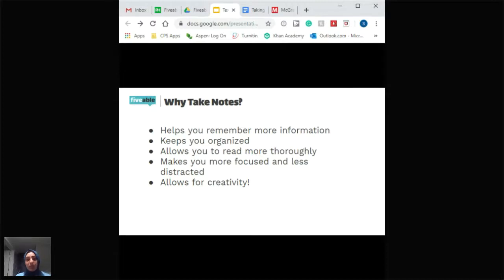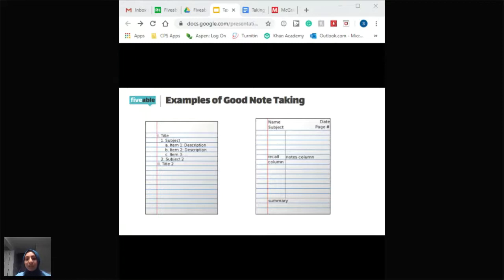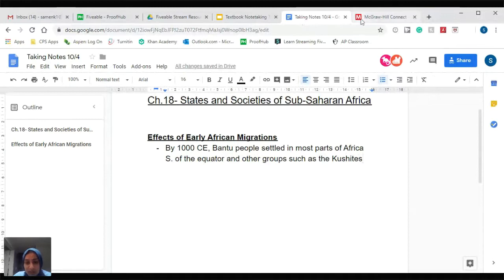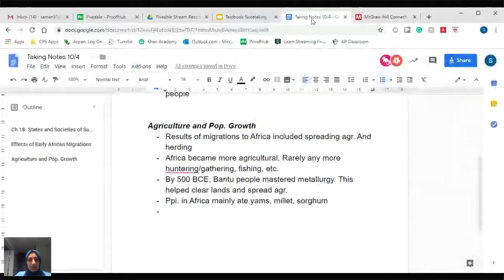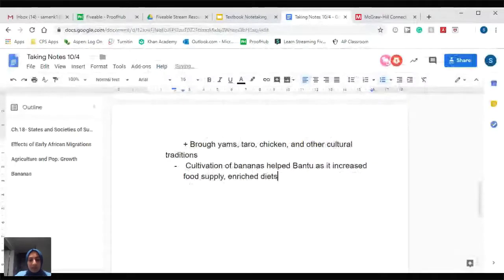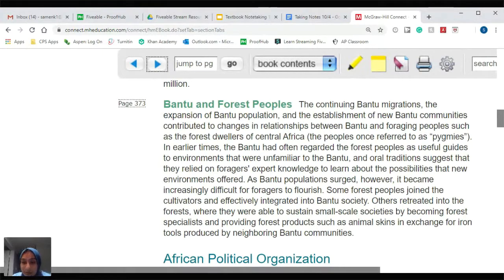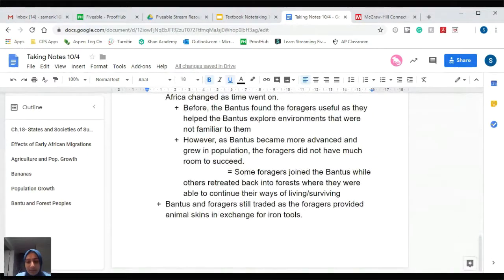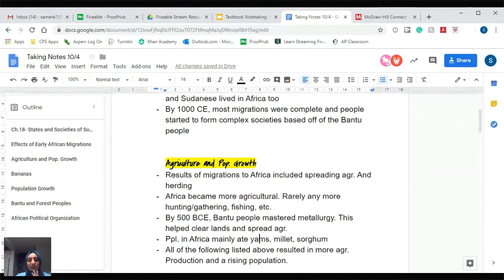AP World History - How to Take Notes From a Textbook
Learn how to take effective notes from your AP World History textbook with practical strategies you can use right away. This video walks you through proven methods to identify key information, organize historical content, and create notes that help you retain what you read.

You'll see a live demonstration of note-taking from an actual AP World textbook chapter, covering techniques like the outline method, Cornell notes, and how to summarize dense paragraphs without writing everything down. Perfect for students who want to make their textbook reading more productive and less overwhelming.

⏱️ TIMESTAMPS:
0:00 Introduction to Note-Taking
0:38 Audio Check and Assumptions
1:46 Common Note-Taking Methods
2:18 PowerPoint and Fiveable Promo
2:48 Upcoming Streams Overview
3:50 Stream Agenda and Benefits
4:22 Why Take Notes
5:25 Organization and Memory Tips
6:29 Focus and Creativity in Notes
7:00 Note-Taking Tips and Tricks
8:03 Finding Your Note Style
8:34 Outlines and Cornell Notes
9:36 Abbreviations and Organization
10:06 Note-Taking Examples
11:38 Questions on Note-Taking
12:40 Demonstration Setup
13:42 Textbook Chapter Title
15:14 Effects of Early Migrations
16:18 Summary of Migrations
17:51 Link Sharing Fix
19:27 Bantu Settlements Summary
21:32 Agriculture and Population Growth
23:05 Spreading Agriculture Details
24:42 Results of Migrations
26:15 Iron Metallurgy Mastery
27:52 Increased Production Effects
29:25 Bananas Introduction
30:27 Bananas from Southeast Asia
32:03 Malay Seafarers Role
34:39 Bananas Impact on Bantu
36:14 Population Growth Details
38:50 Population Before and After
41:29 Bantu and Forest Peoples
43:33 Relationship Changes Over Time
46:14 Foragers' Challenges
48:50 Trade Between Groups
50:55 African Political Organization
52:30 Limits of Expansion
55:08 Questions and Experiences
56:13 Organizing Notes Example
57:46 Final Questions
58:49 Stream Wrap-Up and Advice
59:19 Goodbye and Promotions

📚 WHAT YOU'LL LEARN:
• How to identify key themes and patterns in your textbook
• Effective note-taking formats for historical content
• Strategies to connect events across AP World periods
• Ways to organize notes for easier exam review
• Tips to avoid wasting time on unnecessary details

📚 STUDY AP WORLD WITH FIVEABLE:
Study guides, practice questions, and exam prep for AP World.